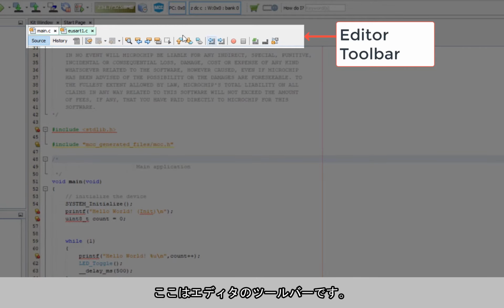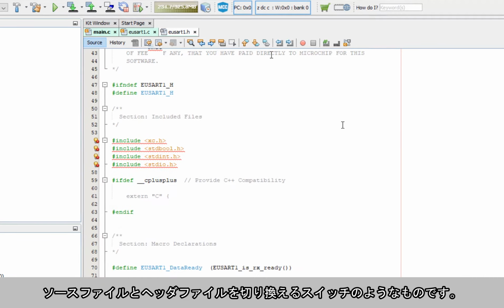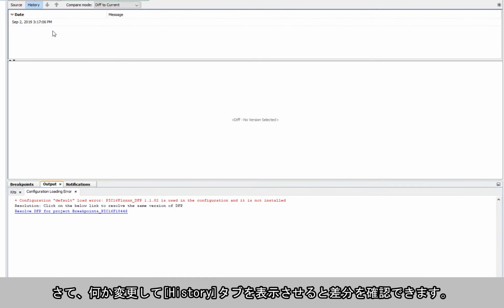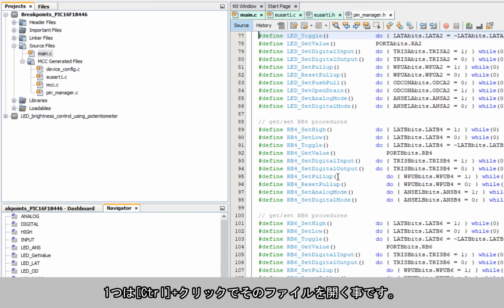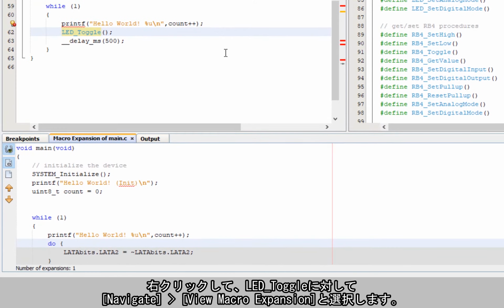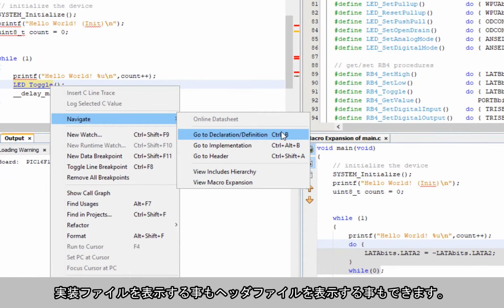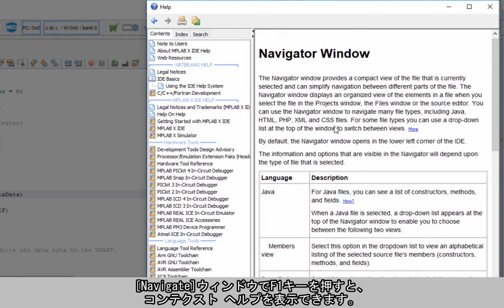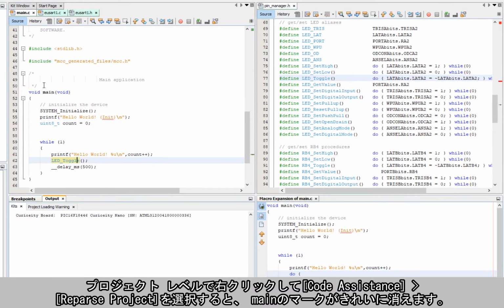MPLAB® X IDE Essentials: エディタの詳細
この動画では、MPLAB® X IDEのエディタをもう少し詳しく説明し、プロジェクトの操作とエディタの優れた機能を紹介します。